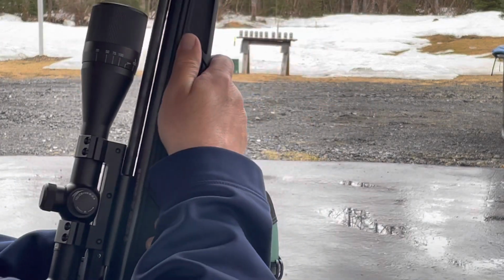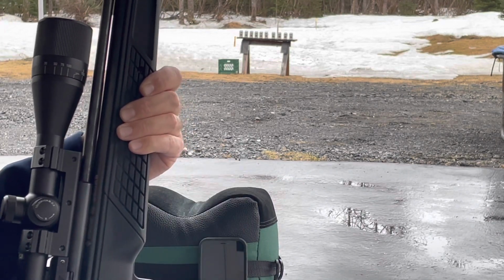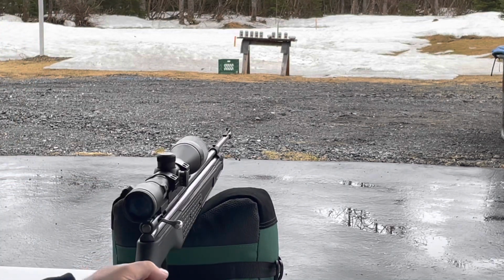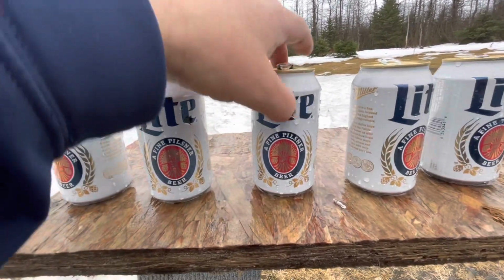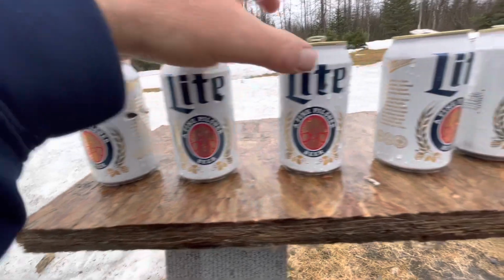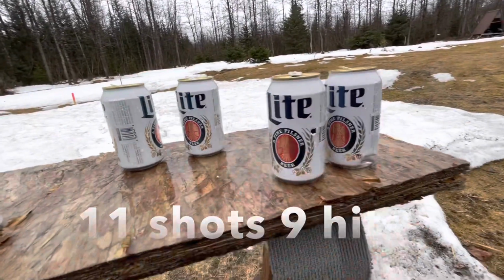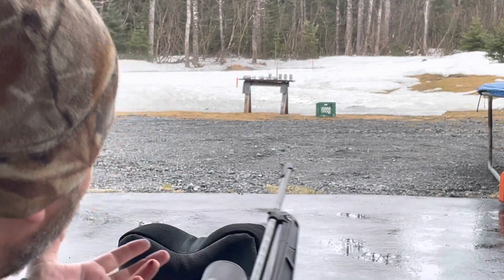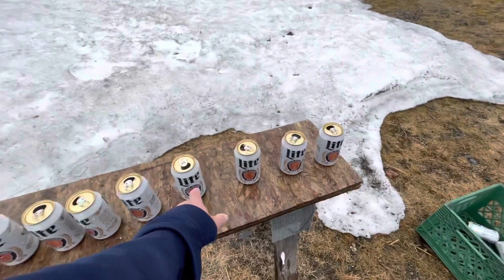“10 rounds, rapid!” 60 seconds to shoot 10 cans.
The Mad Minute is a British Army shooting drill they started in WW1 with the introduction of the fast shooting Lee-Enfield rifle. Let’s see how the pump up pneumatic Crosman 362 does shooting cans at 50’ in 60 seconds.